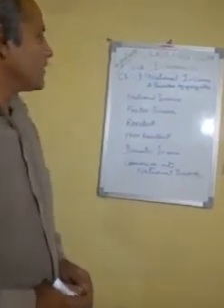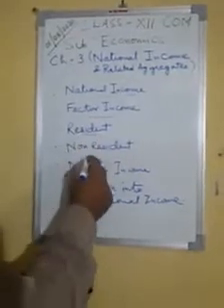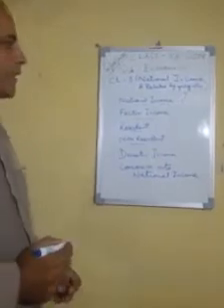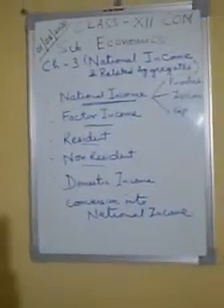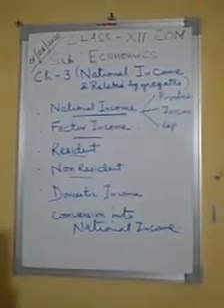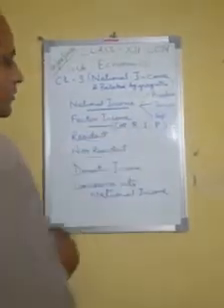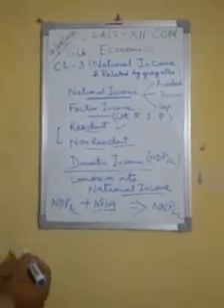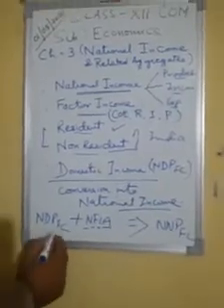MLZS JHANSI CLASS 12 Economics National Income and Related Aggregates Lecture 1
MLZS JHANSI CLASS 12 Economics National Income and Related Aggregates Lecture 1 By Abhishek Sir